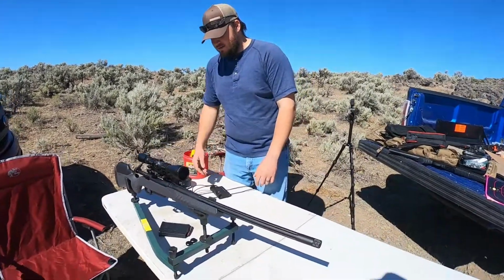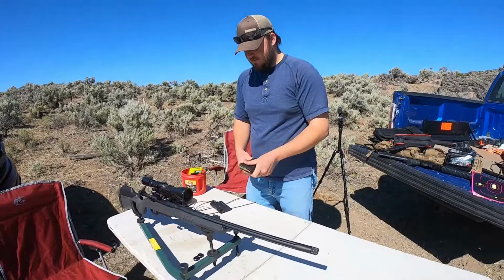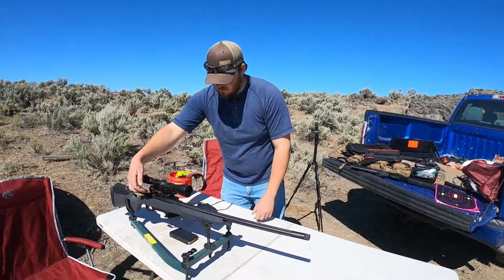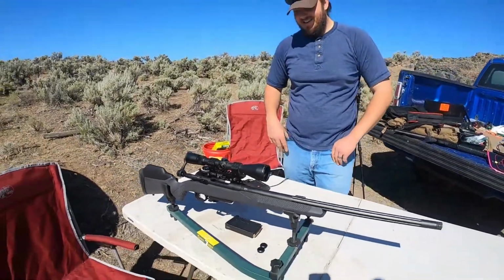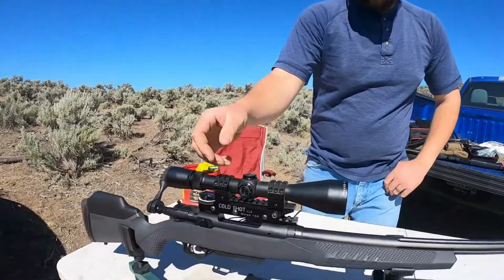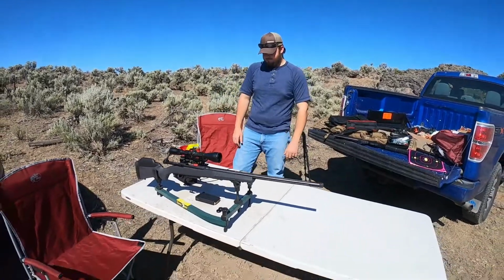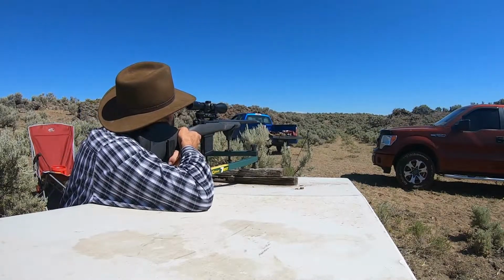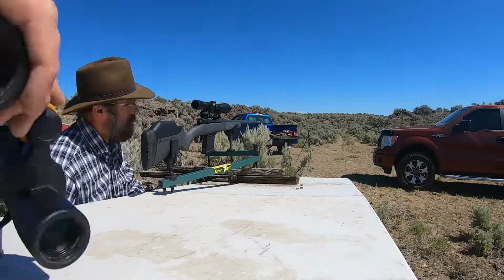savage 110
shooting left handed savage 110 tactical .308 with cold shot moab 150.